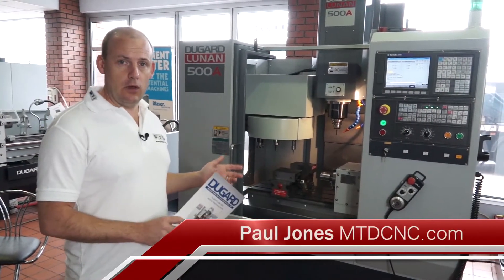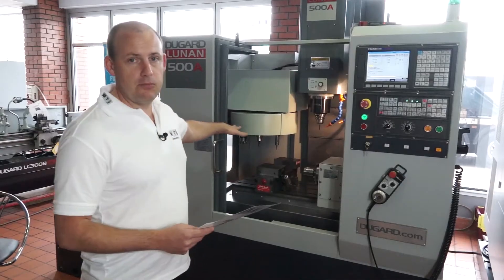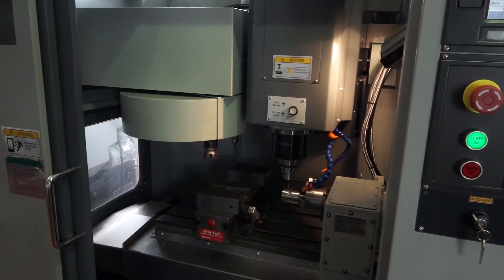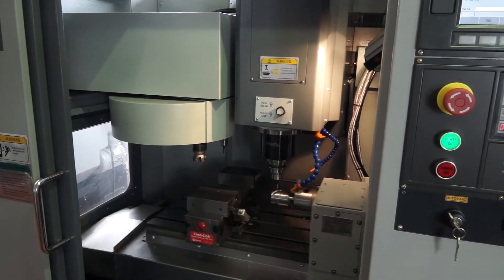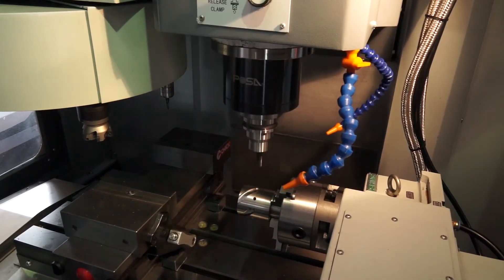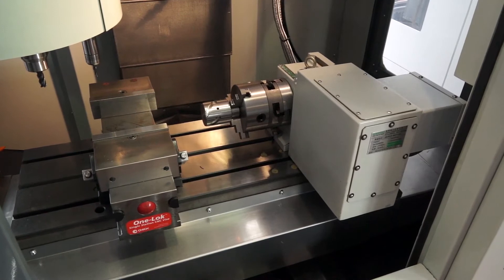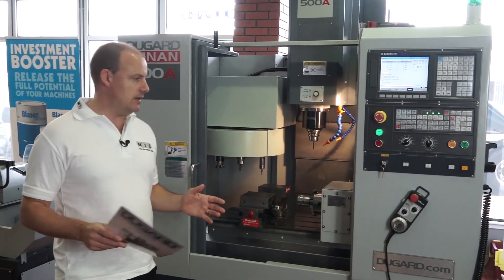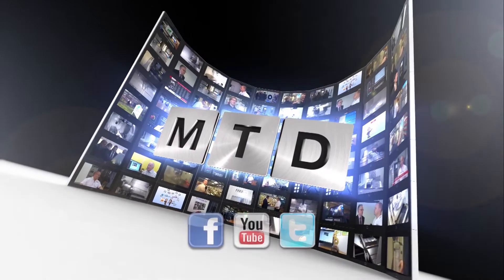Dugard 500A machining centre review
Dugard 500A machining centre review, new small compact machining centre..see this and more from Dugard